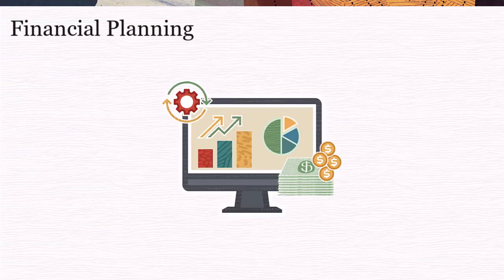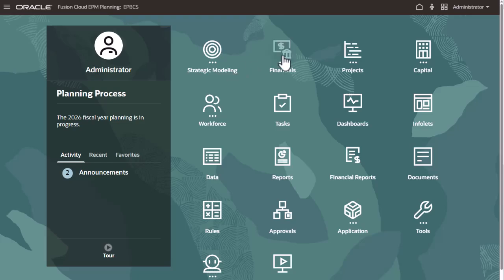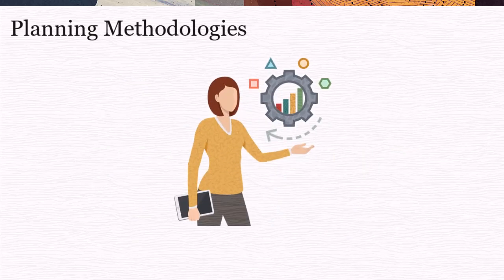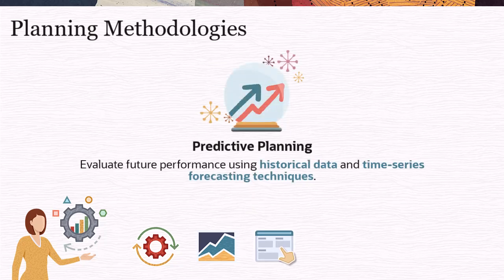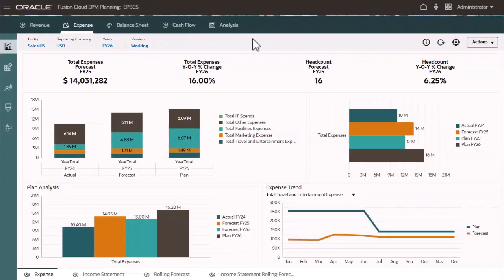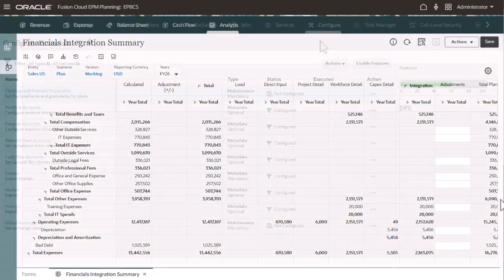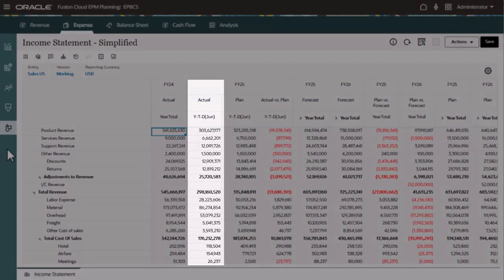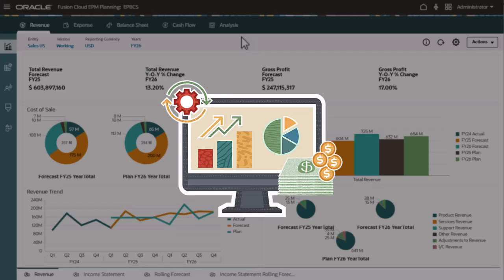Overview: Welcome to Financial Planning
In this overview, you’ll learn about Financial Planning in Oracle Cloud EPM, including key features, planning methodologies, and how Financials helps you plan, forecast, and analyze business performance.